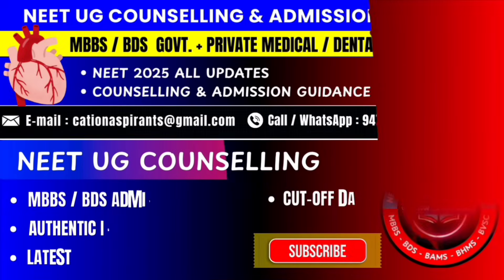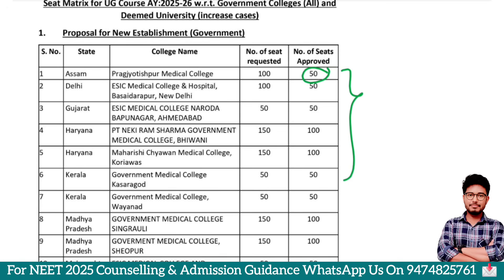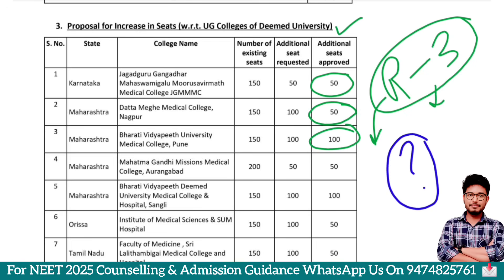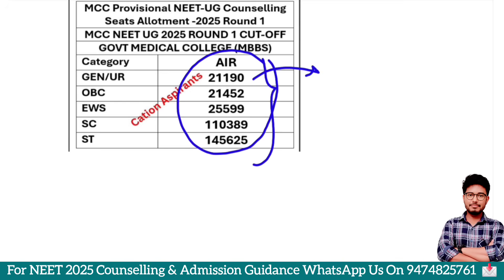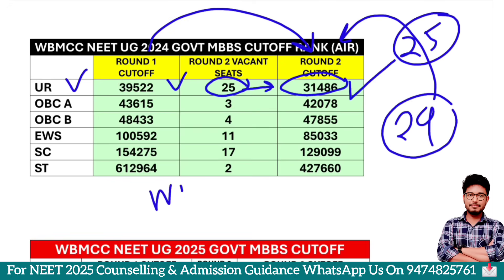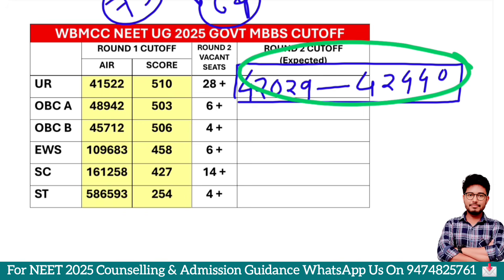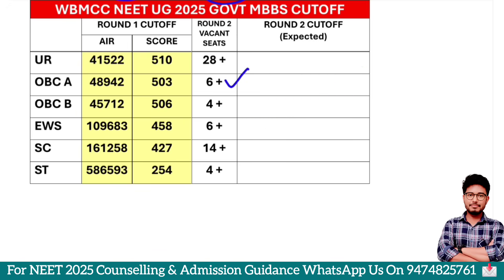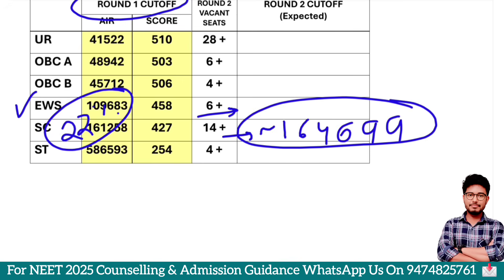🔥 WB NEET 2025 Round 2 | Govt MBBS Seats Increased 😱 | Category-Wise Expected Cutoff & Vacant Seats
West Bengal NEET UG 2025 Round 2 | Govt Seats Increased 🔥 | Cutoff & Vacant Seats Analysis

📢 Big Update
West Bengal NEET UG 2025 Round 2 counselling is bringing a major change – Government MBBS seats have been increased! 😍

In this video, we cover:
✅ Latest update on increased MBBS seats in West Bengal
✅ Category-wise expected cutoff for Round 2 (GEN/OBC/SC/ST)
✅ Expected vacant seats after Round 1
✅ Chances of getting Government & Private MBBS seats
✅ Complete analysis to help you plan better in Round 2

⚡ Don’t miss this crucial update – it can change your admission chances!
👉 Watch till the end for expert analysis & cutoff prediction.

wb neet ug 2025
west bengal neet 2025 cutoff
wb neet 2025 round 2
west bengal neet ug 2025 counselling
wb neet round 2 cutoff 2025
west bengal mbbs cutoff 2025
wb neet 2025 govt college cutoff
west bengal neet ug counselling 2025
neet 2025 west bengal cutoff round 2
wb govt mbbs seats increased 2025
west bengal neet ug 2025 expected cutoff
wb neet 2025 category wise cutoff
wb neet round 2 vacant seats
wb neet 2025 mbbs admission
neet ug 2025 west bengal round 2 seats
wb medical college cutoff 2025
neet ug 2025 counselling west bengal
neet 2025 mbbs seat increase news
wb neet 2025 latest update
west bengal neet ug round 2 analysis
neet 2025 wb counselling
wb govt mbbs seats increase 2025
west bengal neet ug 2025 vacant seats
wb neet 2025 round 2 counselling
neet ug 2025 cutoff category wise
wb neet ug 2025 mbbs admission
west bengal neet govt college cutoff 2025
wb neet round 2 expected cutoff
west bengal mbbs seats 2025 update
wb neet ug 2025 admission process
neet 2025 round 2 seat matrix west bengal
west bengal neet 2025 seat increase news
neet 2025 west bengal round 2 cutoff prediction